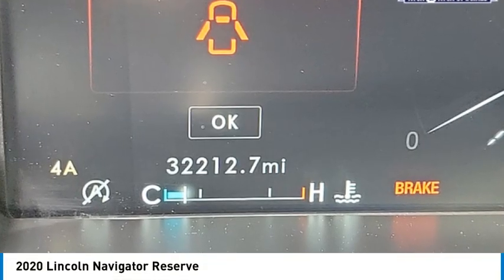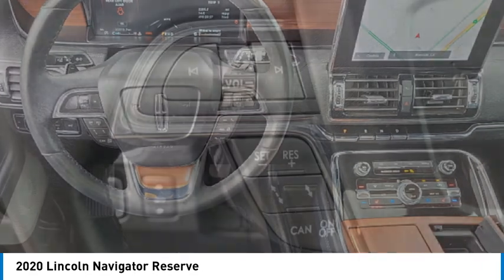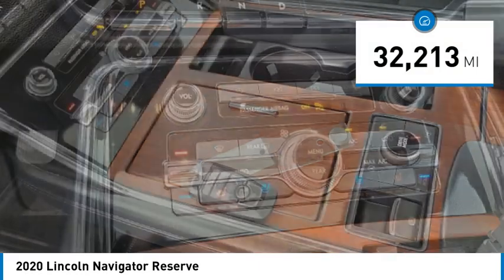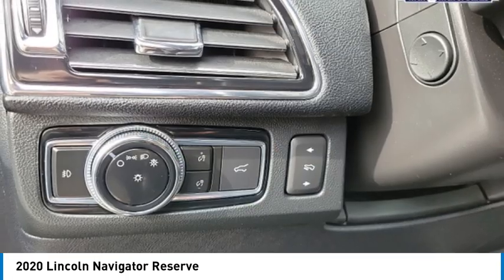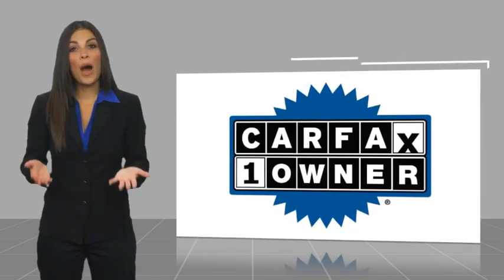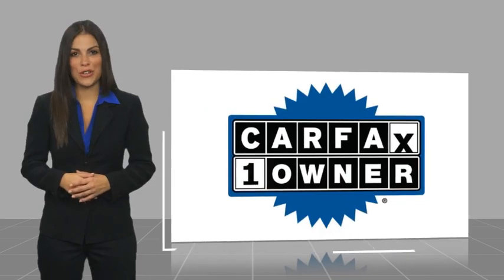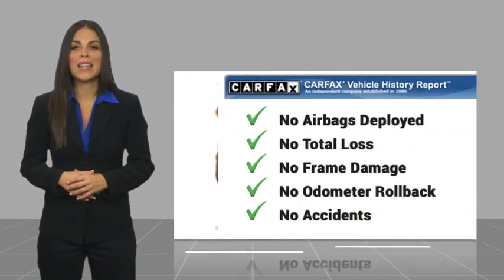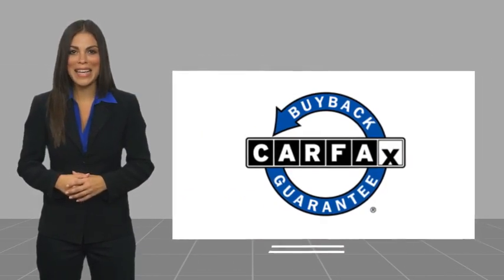2020 Lincoln Navigator RIVERSIDE,TEMECULA,SAN BERNARDINO,MORENO VALLEY,FONTANA 00777338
2020 Lincoln Navigator Reserve

Fritts Ford
8000 Auto Drive

Pick up this Black 2020 Lincoln Navigator, available today at Fritts Ford. This could be the one you've been searching for.